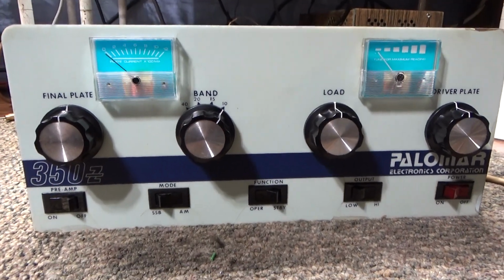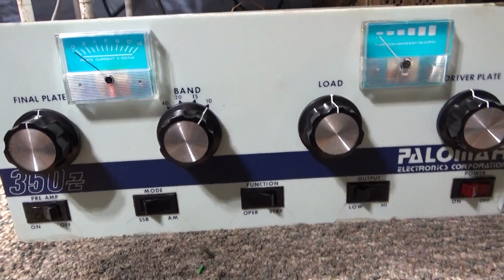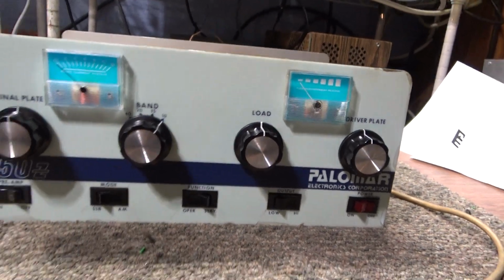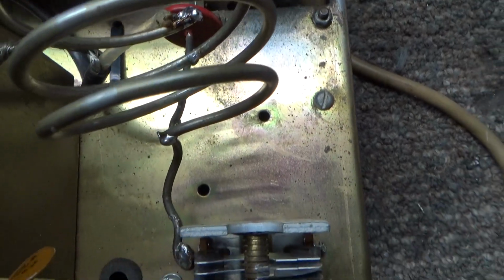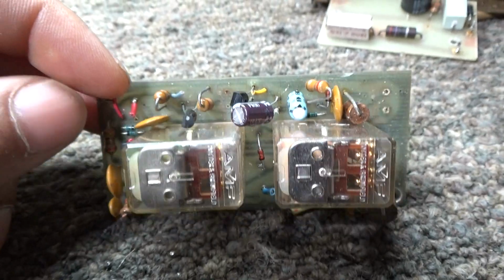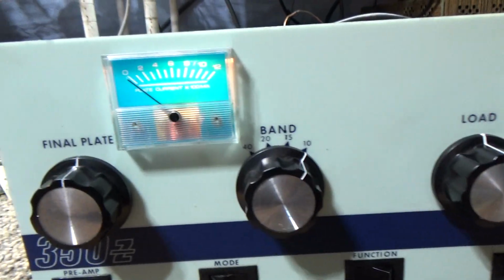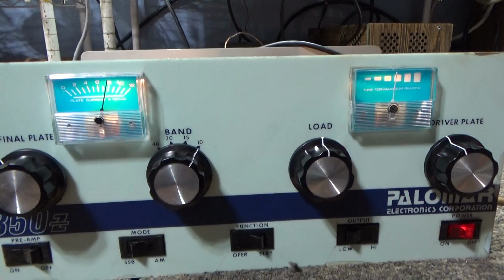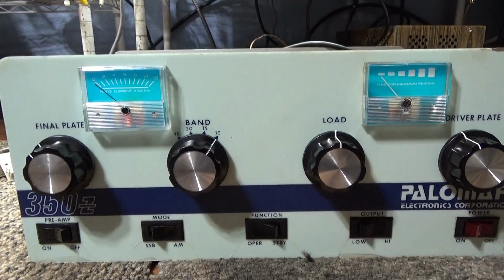Palomar 350Z on the bench before getting wrapped up and going back to the closet.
Walkthru, Talkthru tuning and thoughts of the Palomar 350Z amp before being wrapped up and going back on the rack.
This one has been downgraded from the slightly Turbocharged output, to the basic, solid, and dependable grounded grid circuit. Palomar took one of the best small amps ever made, the 300a, turbocharged it a little, and also did other mods, like make it a one box unit instead of 2 piece and more. It was a good effort, but the 350z got a failing grade even when new. The 350z never worked right from out the box. They had finally got it right with the High Voltage relay on the 300a, then they get rid of it on the 350Z. Why? Cost?  They also had a circuit on the keying circuit where if it sniffed too much drive coming in, it would shut down the keying circuit. Great idea, but this circuit never worked right. You know I always talk about Input SWR. With this circuit, if the Input SWR was over 2, often the circuit would think too many watts are coming in and shut down the keying circuit. They also had the Turbo circuit in this amp, getting its power right off the HV power supply. It used high powered dropping resistors and a zener to regulate it. Not terribly bad, but the problem was the HV was on all the time, even in standby, so this hot circuit was drawing power and creating heat all the time. Sometimes this Turbo circuit would go up in flames, even in standby. Next, since it had the HV on the tubes all the time, it used a 2 stage Bias board to regulate those tubes. In standby and when not keyed, the bias was high, so the tubes would be cutoff, cool, and not conducting. When keyed, the bias would drop down, and the tubes would go into action aka conduct. However, this new dual bias circuit was variable and had a trimmer to adjust the bias. This trimmer pot would go out, the bias would go out, and now without bias, the tubes would conduct like crazy and the amp could and would go up in flames even in standby. With my 300a downgrade, the tubes are not Turbocharged, Bias is one stage and fixed, and its the HV that is cutoff and only activated during transmit. Much more stable and safer amp that way. As I always say, you can always get mo watts, but there is always a cost. No way around it. If there was a magic way to get 250 watts out per tube, Palomar, Blackcat, D+A, Maco, Varmint, Kris, Hygain, and a hundred other manufacturers and home builders would have done it. Not saying it can't be done, but there is a cost. Like someone said recently about it, you make an engine to drag race, you not going to take that engine for a sightseeing tour. Just no way around it. Out.